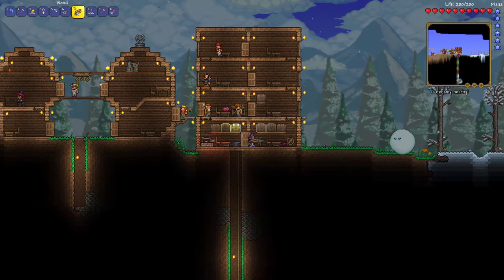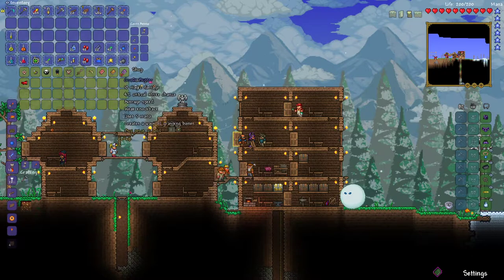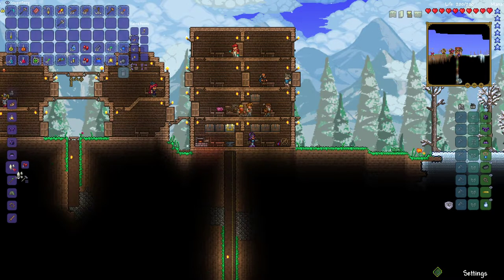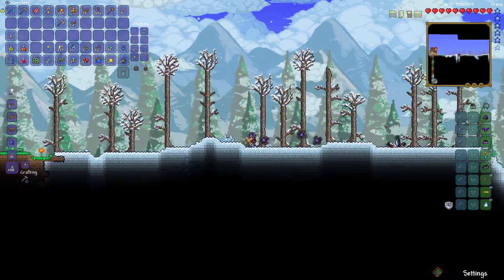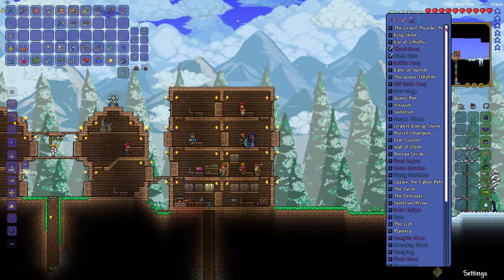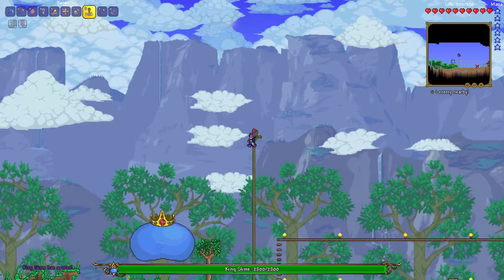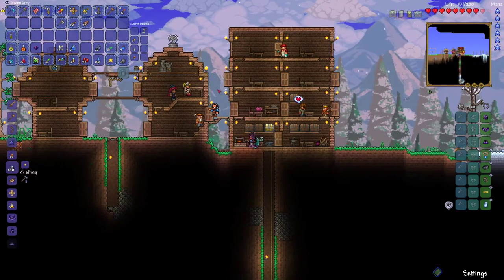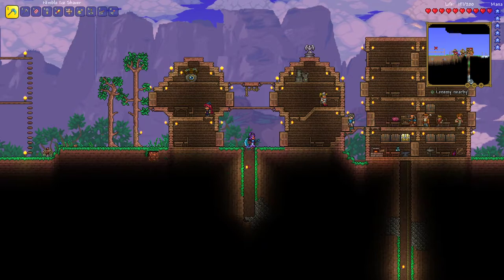Terraria Expert Thorium | Healer Playthrough | Episode 3: First Boss Attempt & Exploration!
A terraria healer only challenge! Follow along as we try to defeat bosses, get all the healer weapons there are, and explore the modded terraria world!

Terraria is a 2D side-scrolling exploration sandbox and survival game by Re-Logic.
I use the PC version in this playthrough

This is a modded Terraria let's play, using only the healer class from Thorium mod.
The world used is a 'small' size and on 'expert' diffuculty.
This means I can only damage enemies with Radiant damage dealing weapons, and nothing else.
I also only use -Healer Class- armour.

The mods used in this series are:
♦ TmodLoader
♦ Thorium Mod
♦ AlchemistNPC Lite
♦ Wing Slot
♦ Magic Storage
♦ Where's My Items
♦ Recipe Browser
♦ WeaponOut
♦ Yet Another Boss Health bar
♦ Boss Checklist
♦ VeinMiner